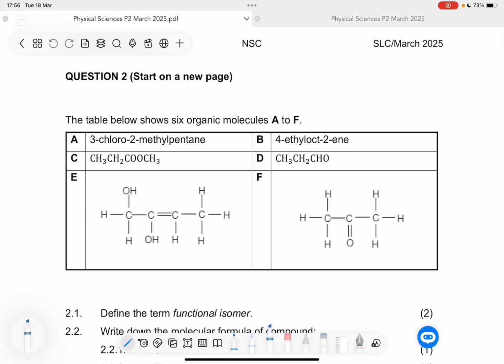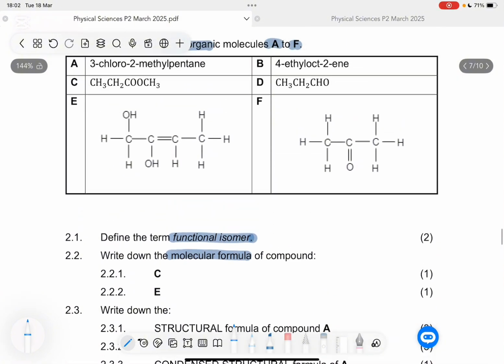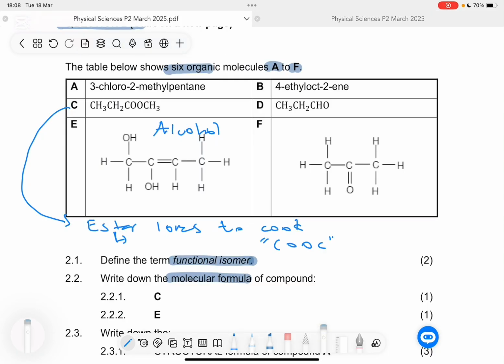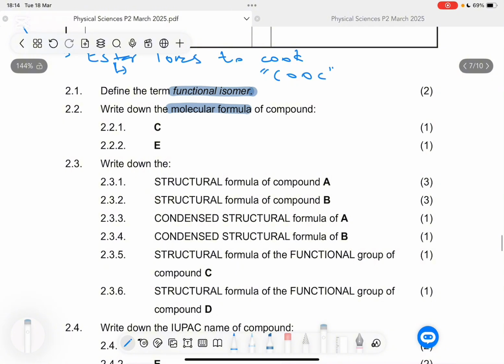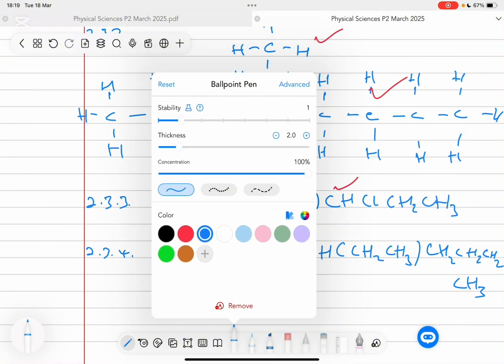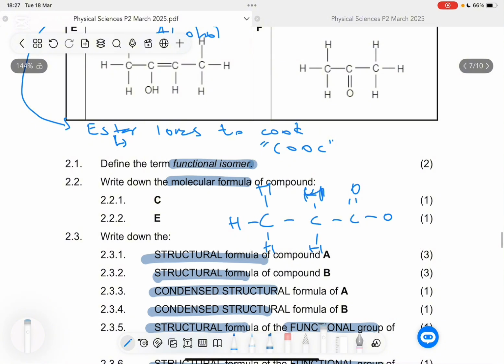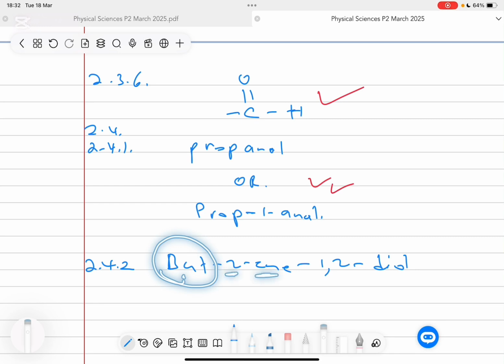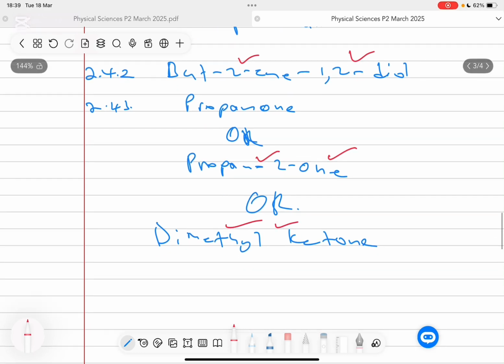PHYSICAL SCIENCES: CHEMISTRY (P2) MARCH 2025 EXAM PREDICTION | Grade 12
QUESTION 2:  (Term 1 - Organic Chemistry only)

You will be given an in-depth breakdown of the key topics and concepts likely to appear on your upcoming Physics exam. This video will equip you with the knowledge and strategies needed to confidently tackle those challenging questions.

Organic Chemistry: Coming Soon!

ALL THE BEST WITH YOUR VERY FIRST EXAMS IN MATRIC!